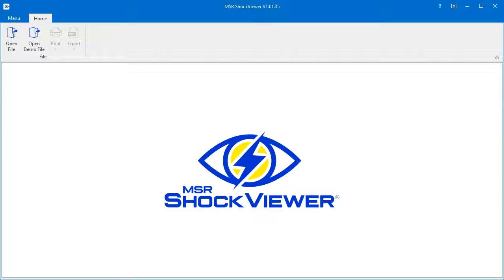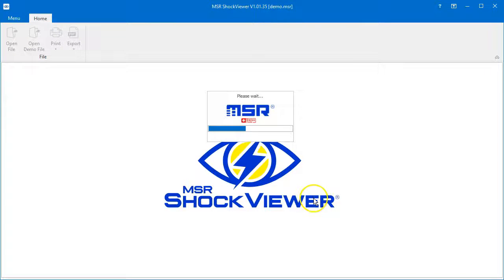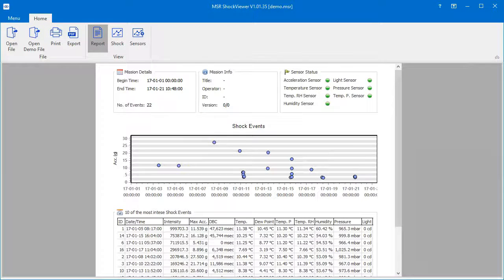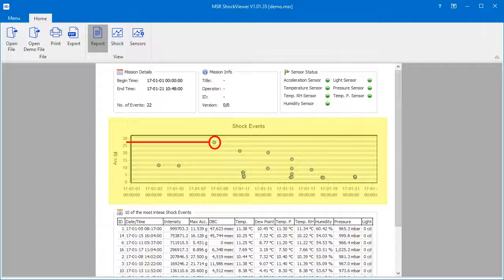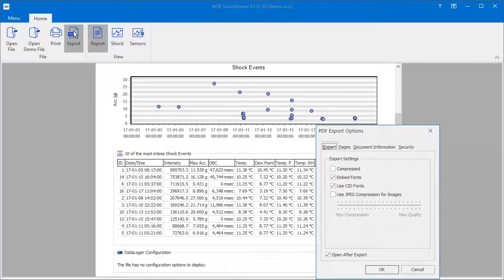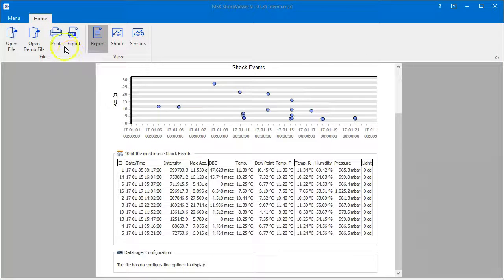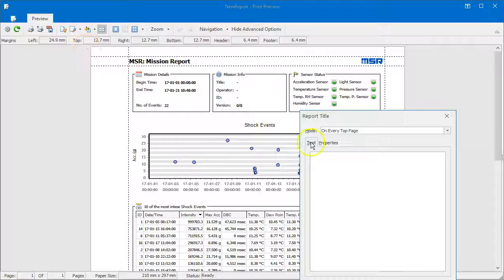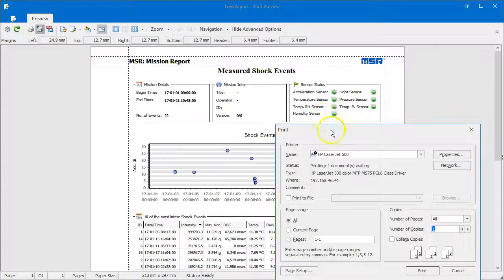MSR ShockViewer first steps #1: Open file print report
In this video, we will learn how to open a data file in MSR ShockViewer and how to get a shock report.

The MSR ShockViewer is a data analysis software for the MSR165 data logger in shock modus.